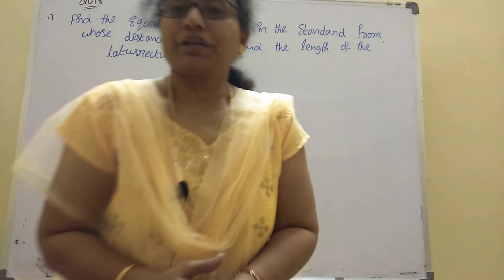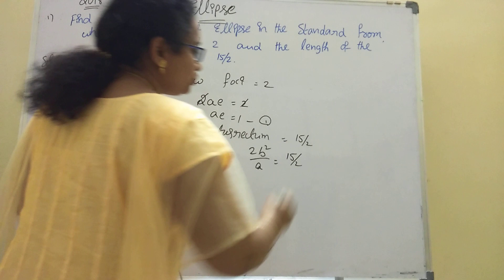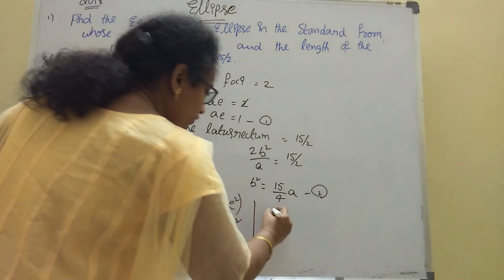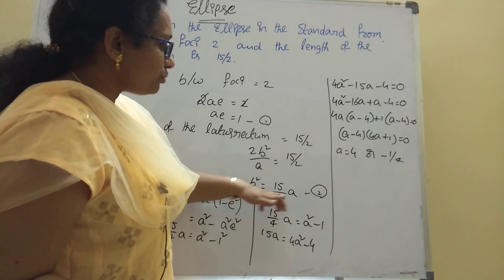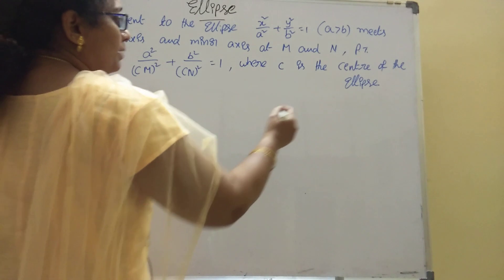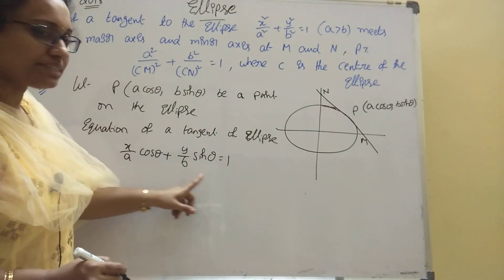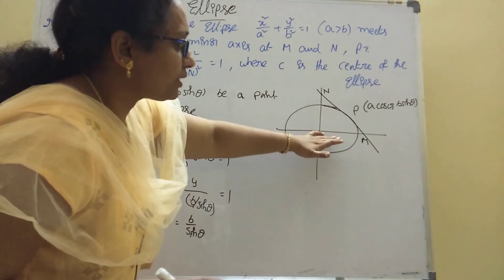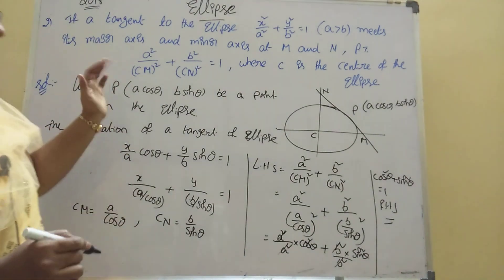Ellipse short answer questions, inter 2b,most imp problems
hi, I explained here inter 2b, ellipse short answer questions, most important problems easy trick,. inter 2b  short answer questions, simple trick, easy way to get the problem. thank you...